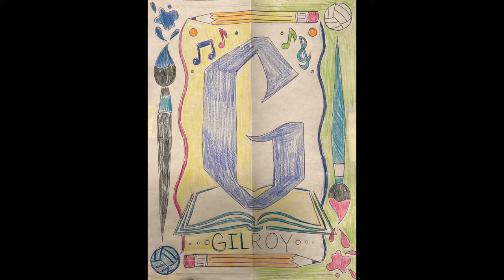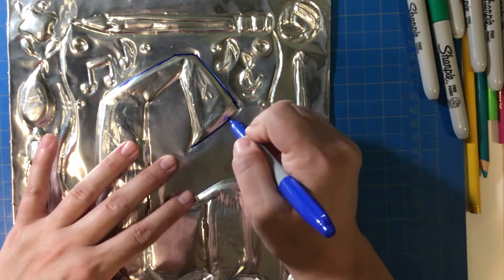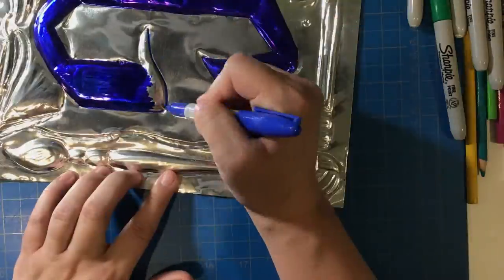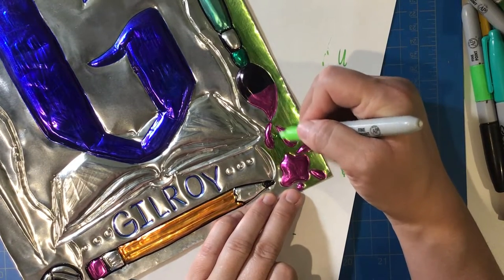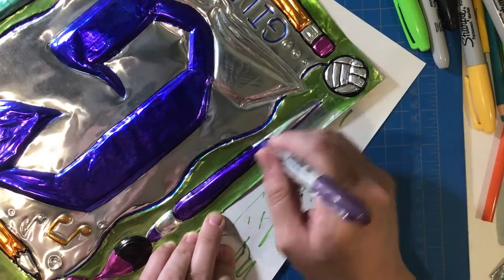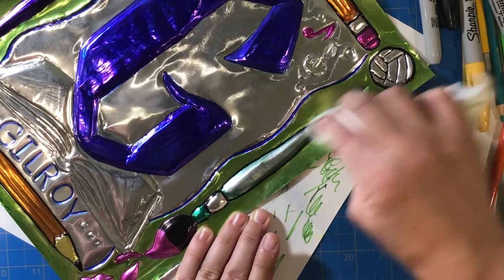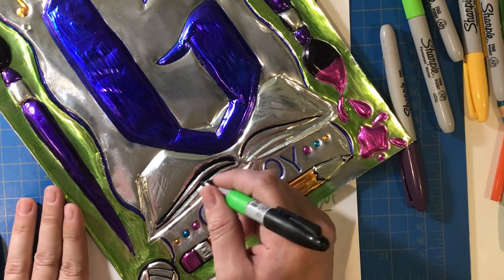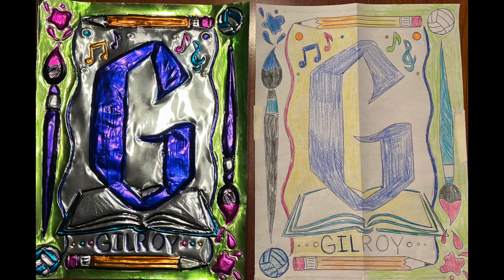How to Add Color to Final Metal Relief